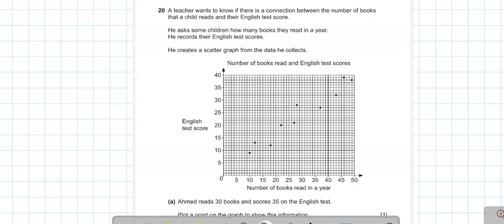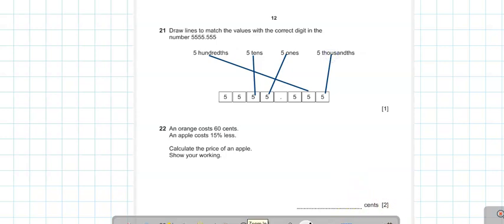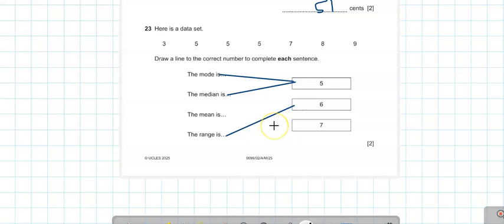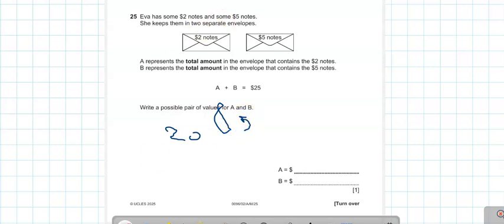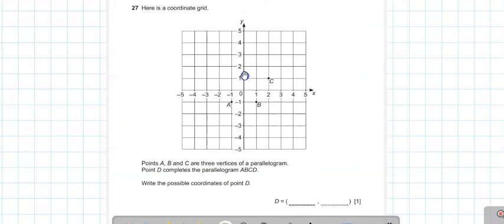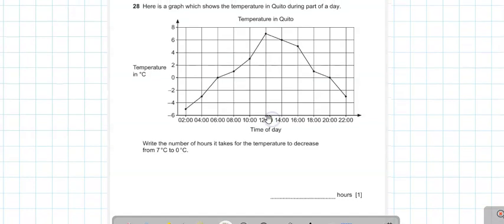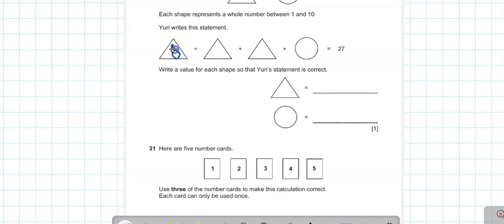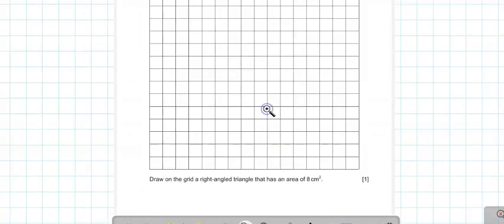April 2025 P2 q20 34